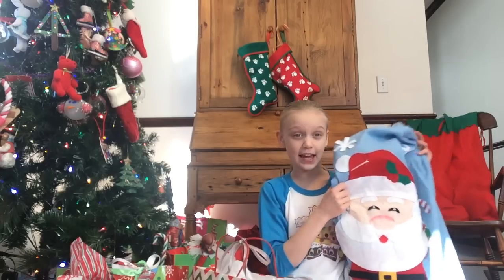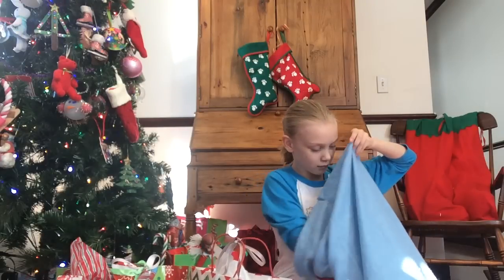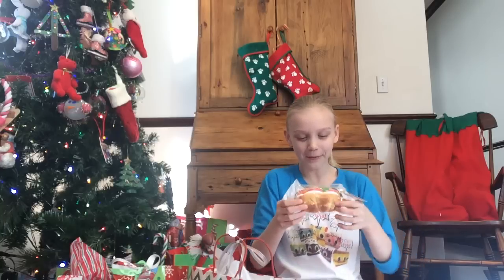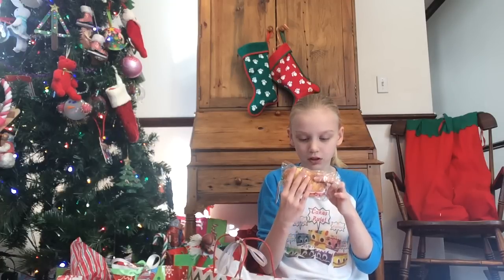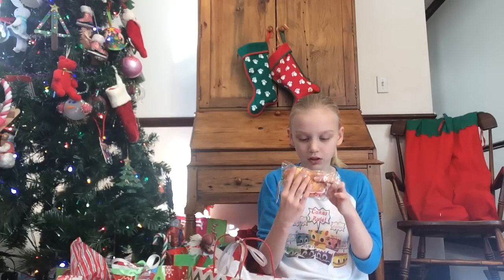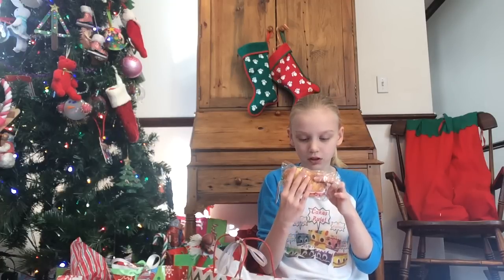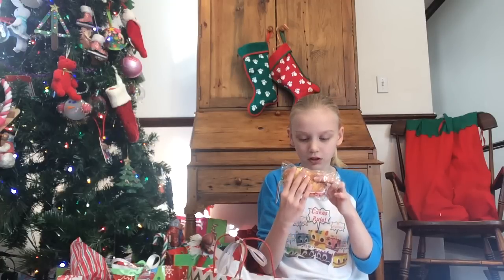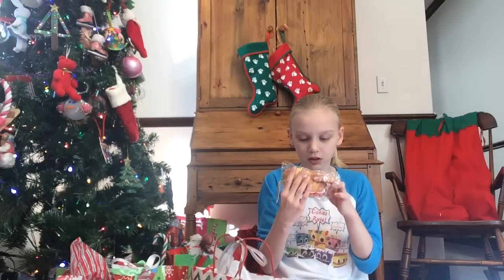1 Day of Squishy Christmas! Squishy Opening!